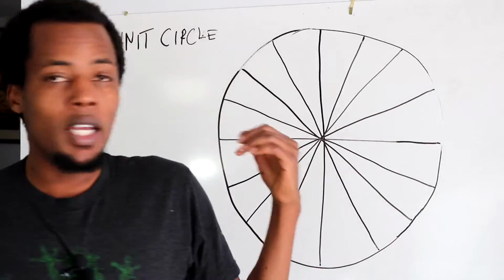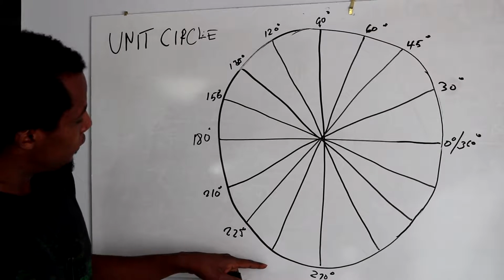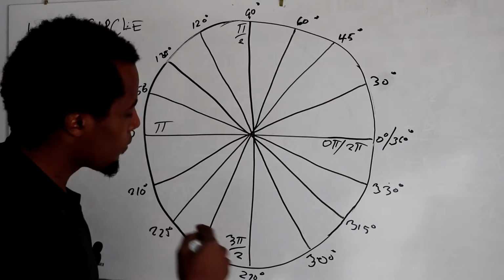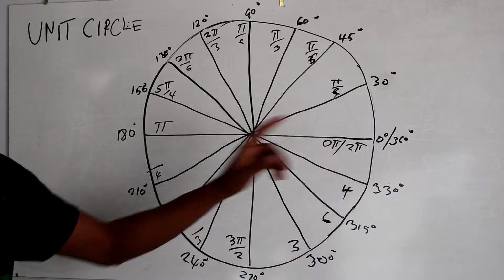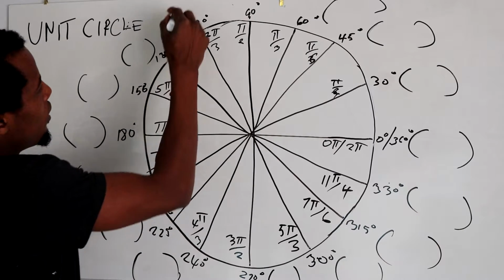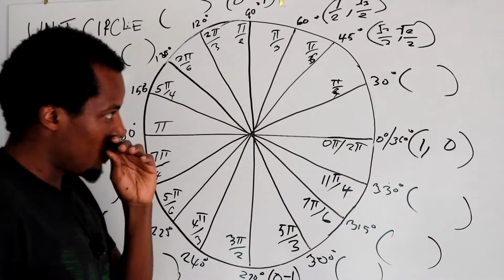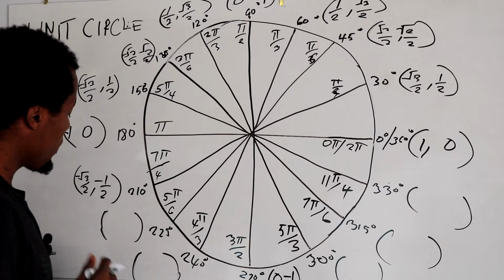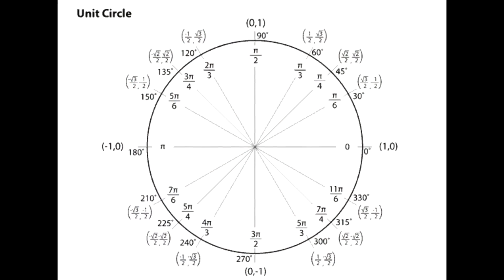Unit circle ~ Trigonometry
Easy way of memorizing a unit circle